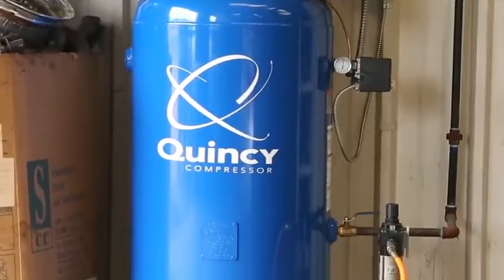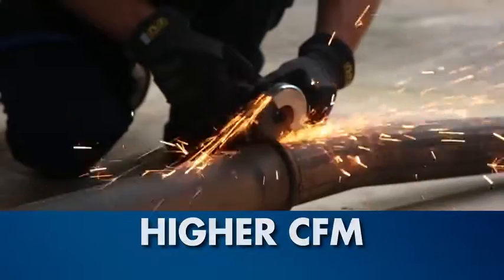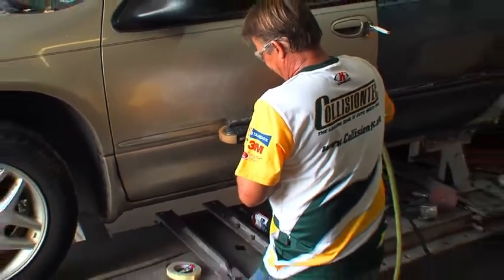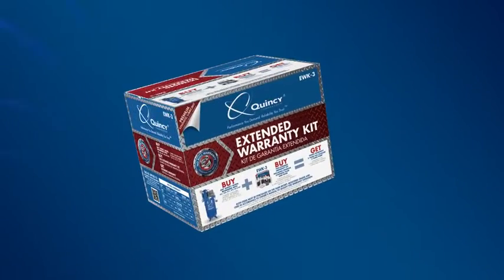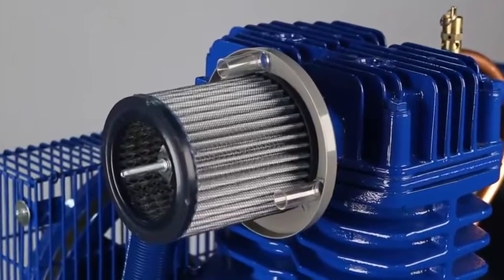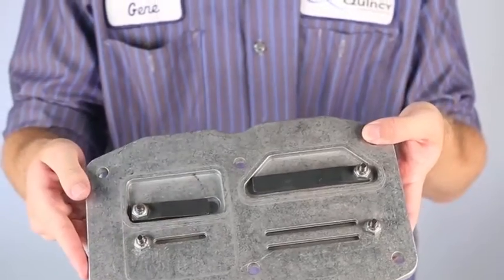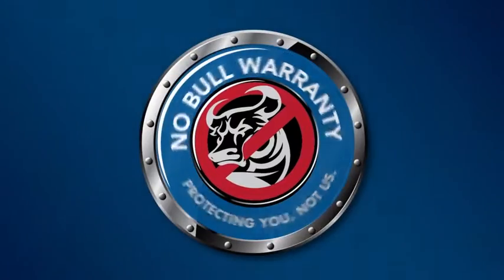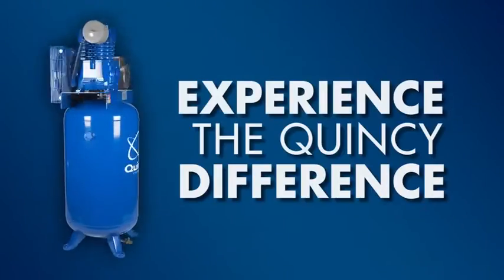Quincy QT-5 Splash Lubricated Reciprocating Air Compressor - 5 HP, 230 Volt, 1 Phase, 80-Gallon Vert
Quincy reciprocating air compressors are designed to be a compressor for life. They are built for efficiency and lower operating costs, producing more compressed air at a lower horsepower. They run at a slower RPM, run cooler and cost less to ...